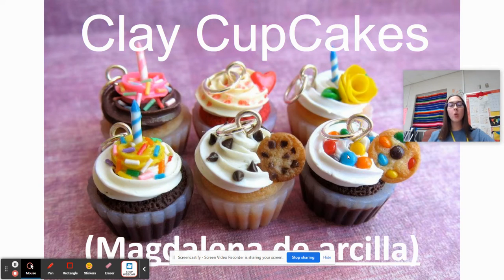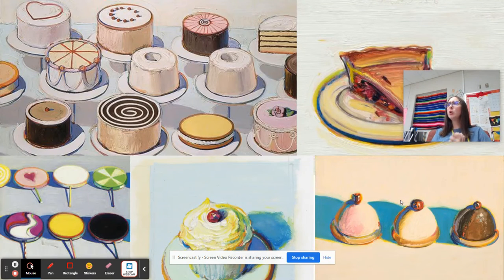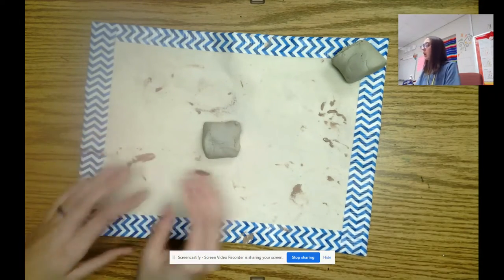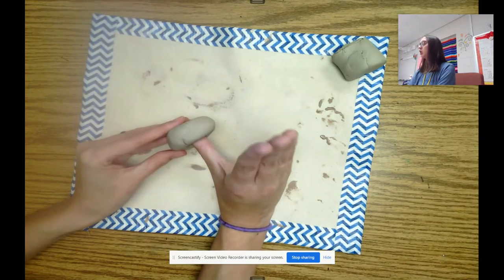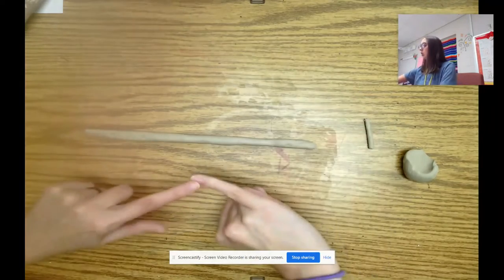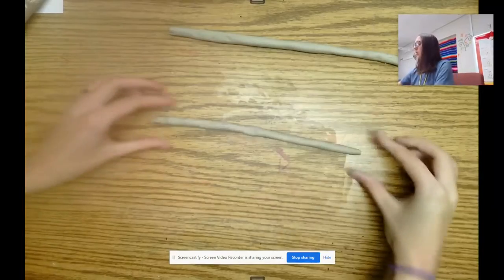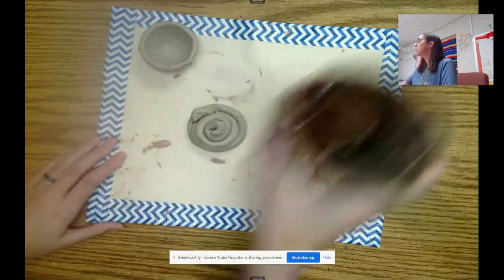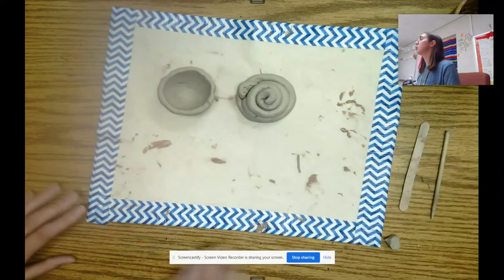EMartin EDUC 510 Video Lesson Presentation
This video is for the week 7 Lesson Plan Presentation Assignment